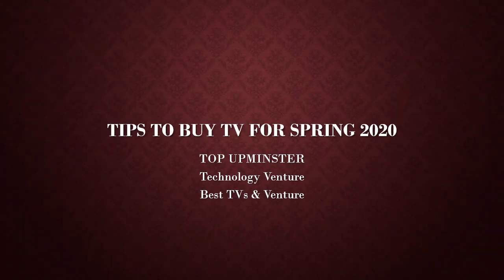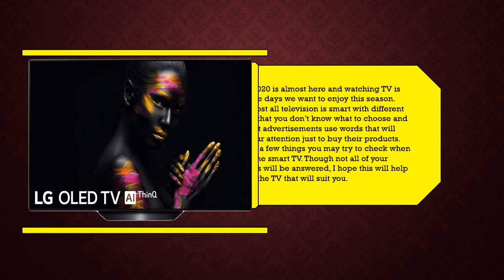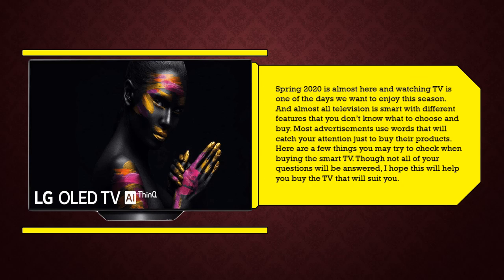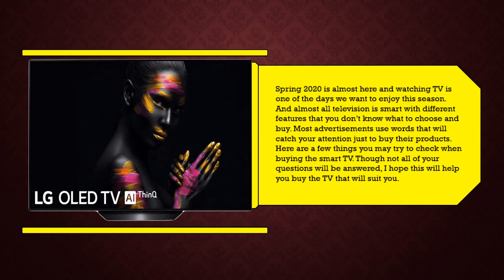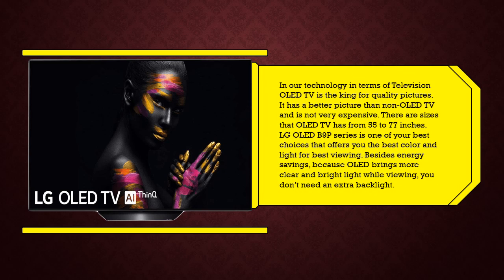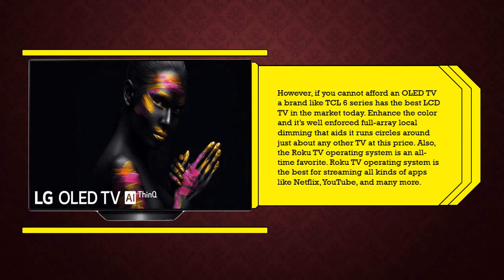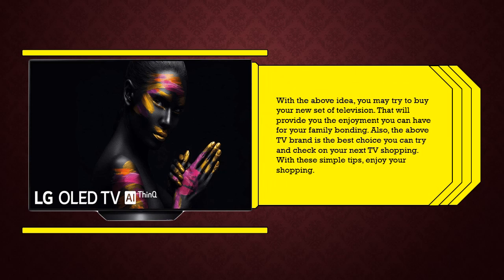TIPS TO BUY TV FOR SPRING 2020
Spring 2020 is almost here and watching TV is one of the days we want to enjoy this season. And almost all television is smart with different features that you don’t know what to choose and buy. Most advertisements use words that will catch your attention just to buy their products. Here are a few things you may try to check when buying the smart TV. Though not all of your questions will be answered, I hope this will help you buy the TV that will suit you.